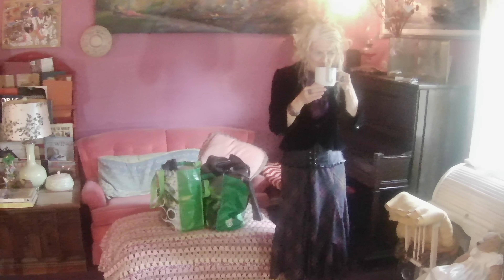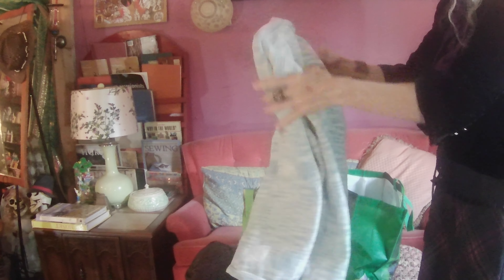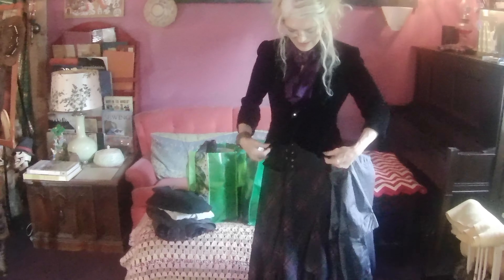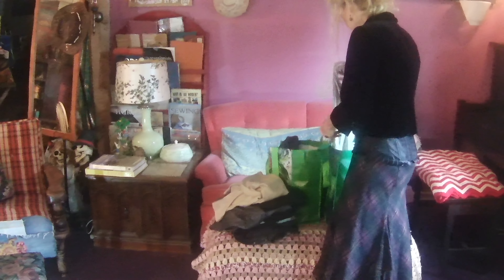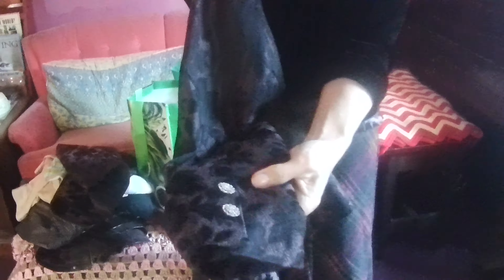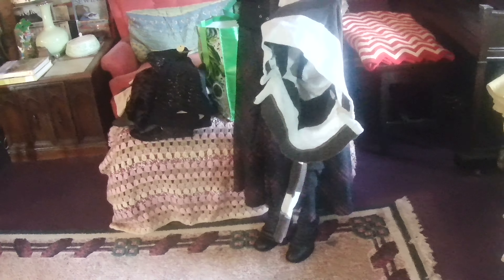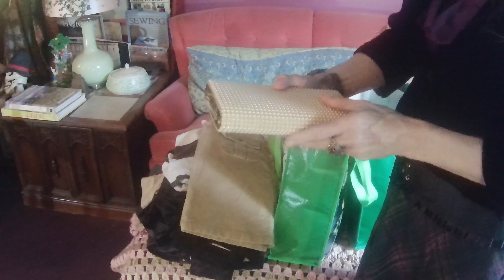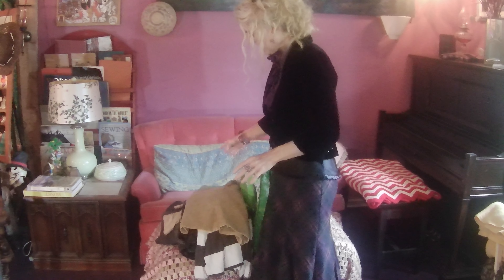ONE DOLLAR THRIFTED FINDS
These are some special finds from our local thrift store.